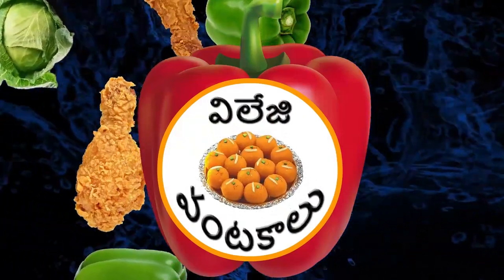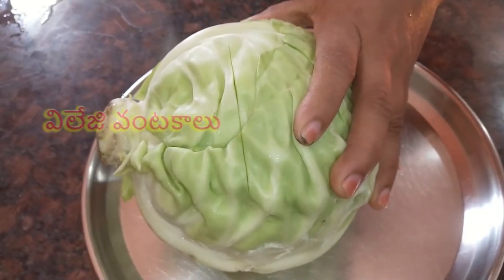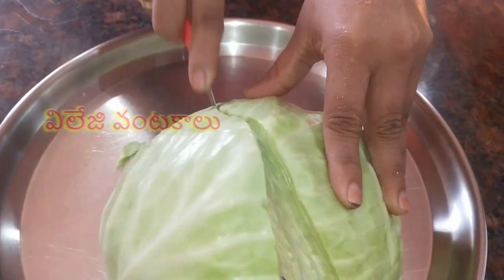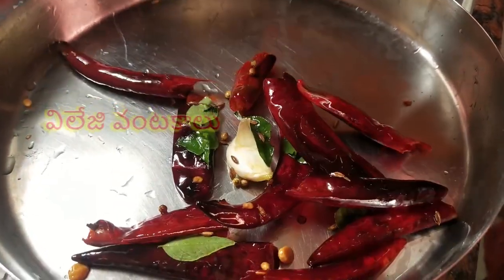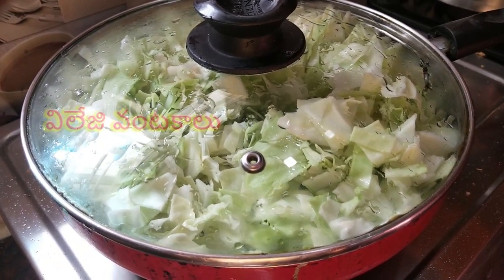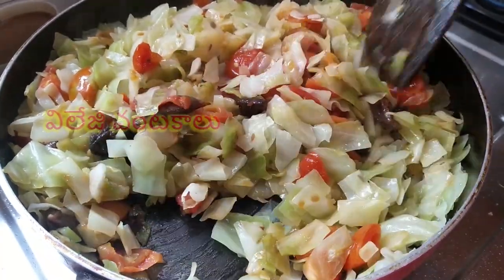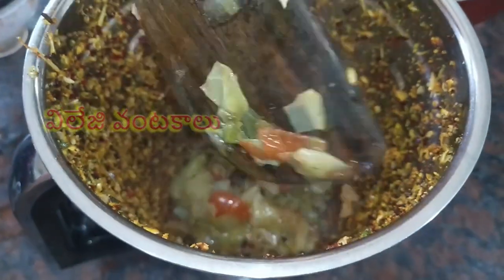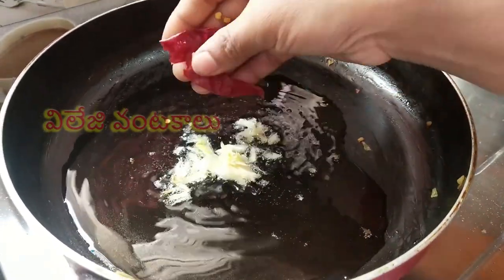నోటికి ఎమితినబుద్ది కానప్పుడు ఒంటికి ఎంతో చలువచేసే క్యాబేజీతో ఇలా చేసుకోండి పుల్లపుల్లగ బాగుంటుంది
నోటికి ఎమితినబుద్ది కానప్పుడు ఒంటికి ఎంతో చలువచేసే క్యాబేజీతో ఇలా చేసుకోండి పుల్లపుల్లగ బాగుంటుంది || Cabbage recipe